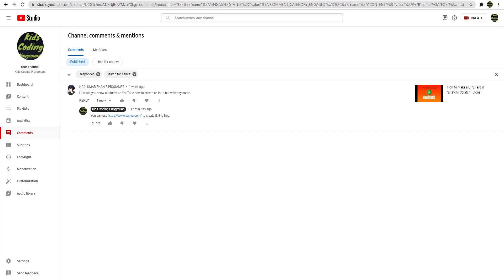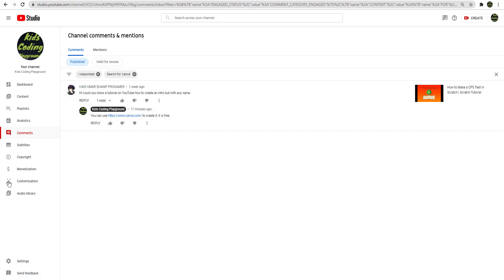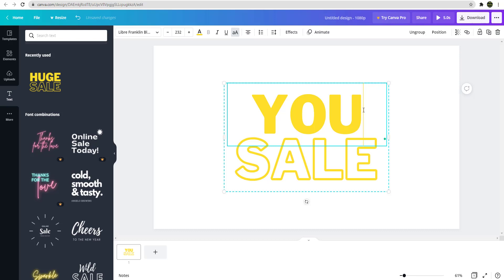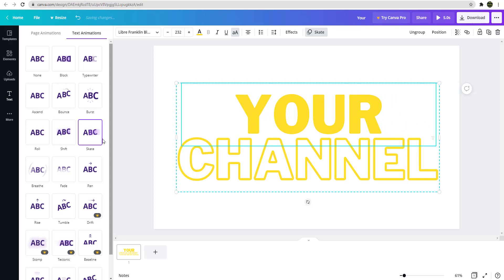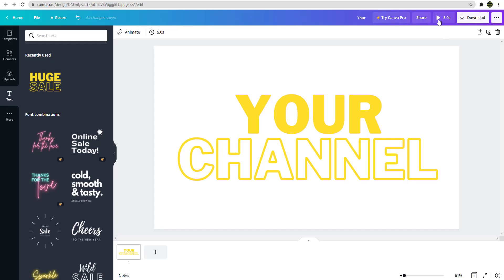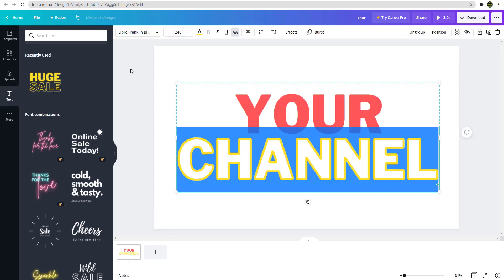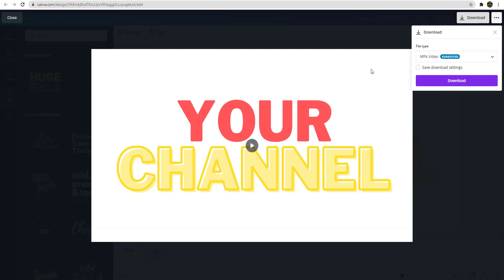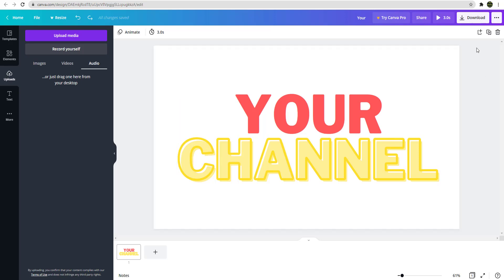How to create free intro for YouTube Channel using Canva | How to create channel name intro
This is a quick tutorial on how to create your YouTube channel name intro for free using Canva